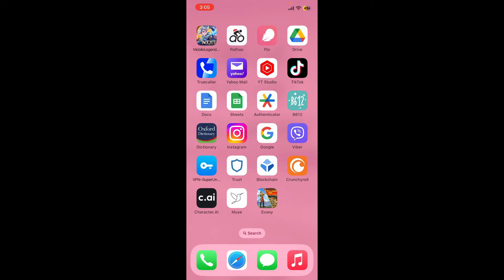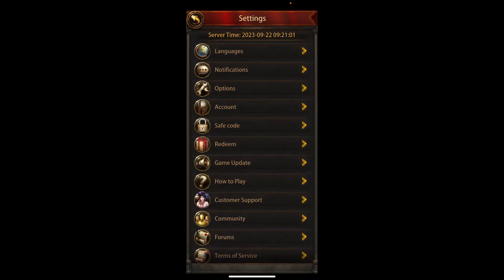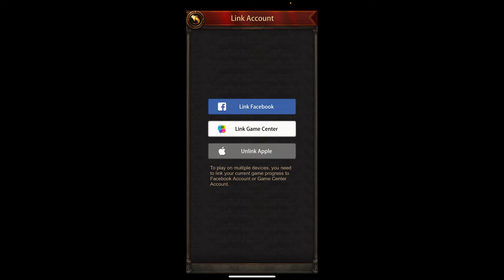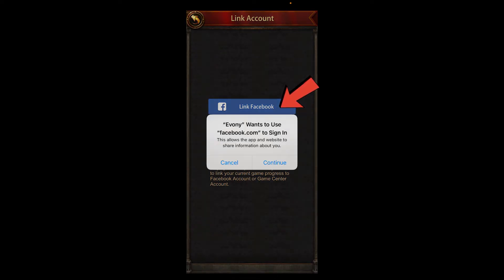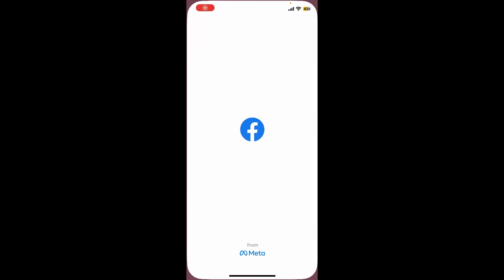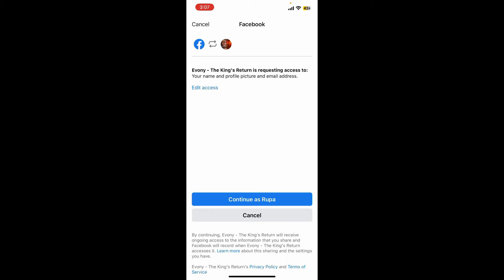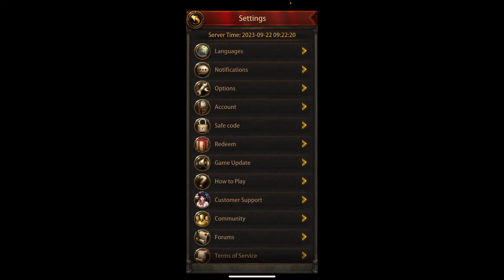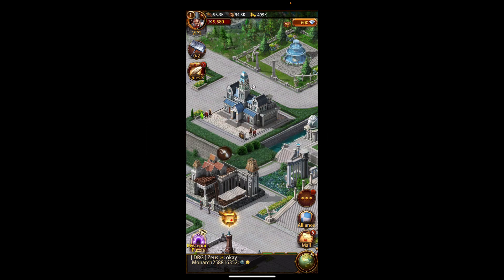How to Link Evony to Facebook 2023?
This video shows you how to link your Evony account to your Facebook account, step-by-step, on both PC and mobile devices. We also cover some important things to keep in mind when linking your accounts, such as how to avoid getting banned and how to troubleshoot any problems you may encounter.